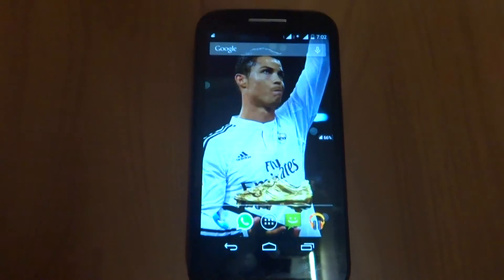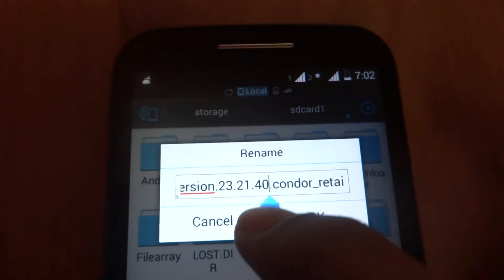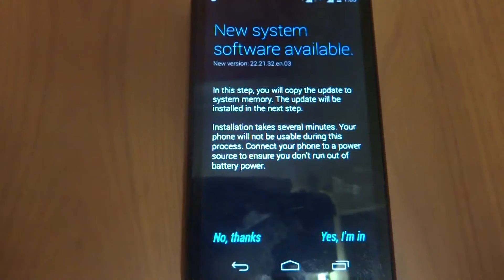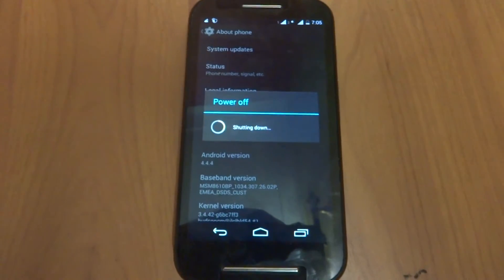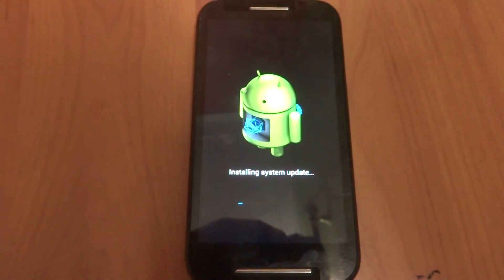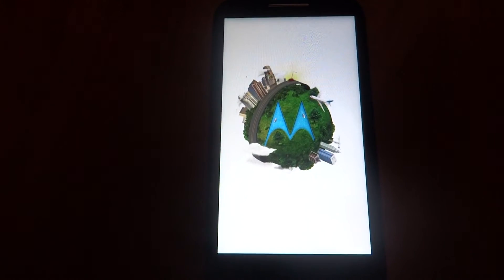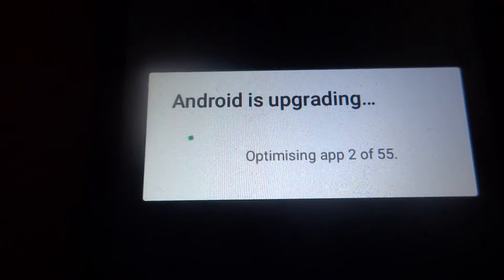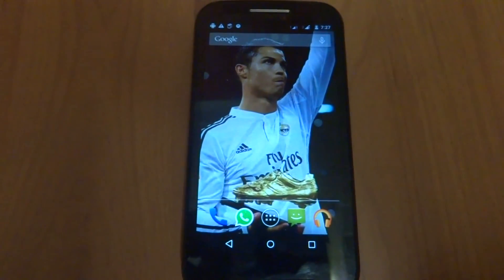How to update Mote E to android lollipop 5.0.2 (officially)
1. Download the soak test Lollipop OTA zip file

2. Make sure you have the latest Motorola Update services app installed on your device. You can download the latest version of the app from the Playstore

3. Connect your Moto E to the PC and transfer the downloaded zip file to the root of your internal storage and Sd Card. Make sure you have changed the file name to Version 22.21.32.

4. Reboot the device.

5. Navigate to Settings - About Phone - System Updates and select “Yes. I’m in” to install the OTA file on your device. If the update was not not popped up, press check for update button.

7. Sit back and relax while the OTA zip is installed on your device.

NOTE : Your Phone is completely safe after Upgrading to Lollipop 5.0.2. You will get Future updates and also your phone will not get rooted after this.